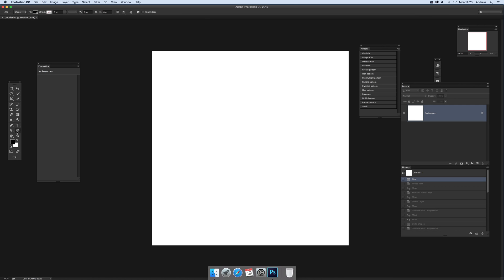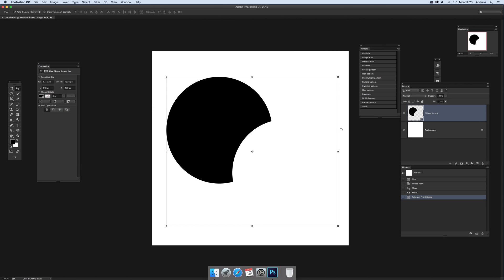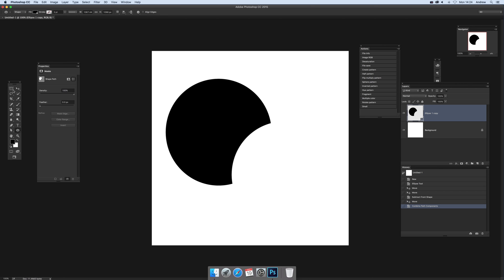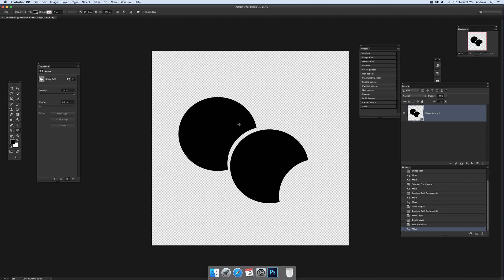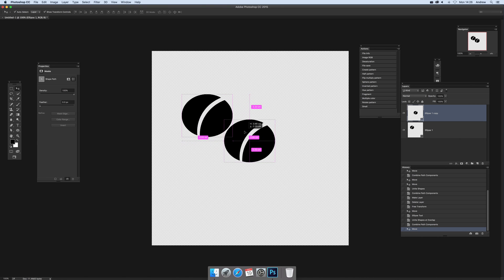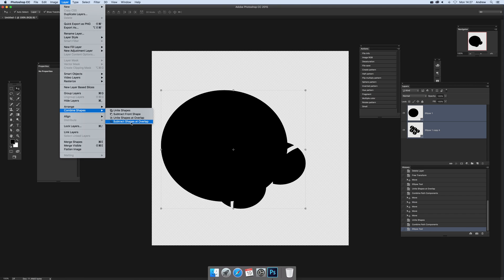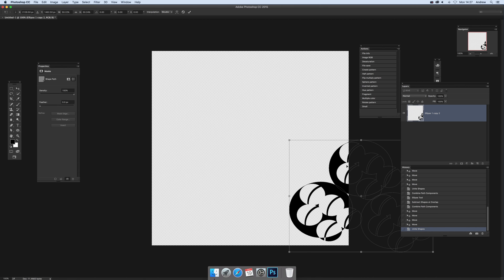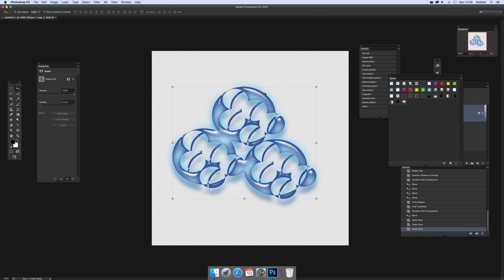Photoshop set operations / unite / subtract etc using shape layers tutorial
How to use layer menu set operations in Photoshop with a basic shape (circle / ellipse) such as combining / subtracting etc - CC 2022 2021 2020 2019 CS6 etc - how to combine the Photoshop shapes in many different ways to create unique shapes.

0:00 Start of video
0:24 Create basic shape (circle in this example)
0:53 Subtract front shape
1:33 Merge shape components
2:06 Unite shapes overlap
4:13 Subtract shapes overlap